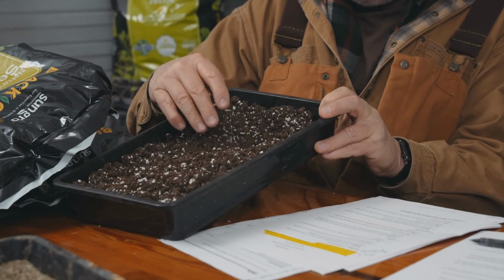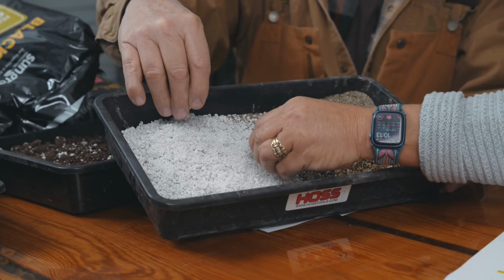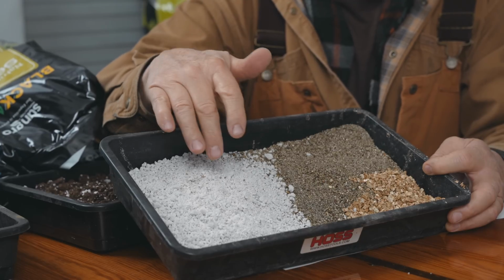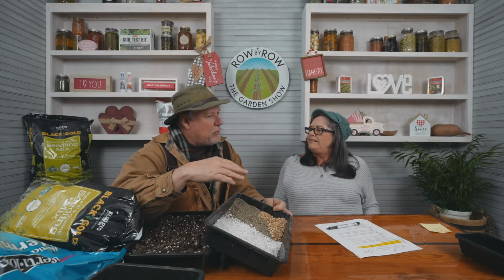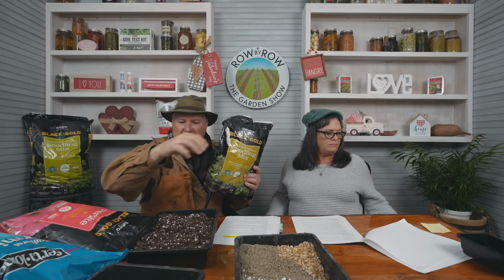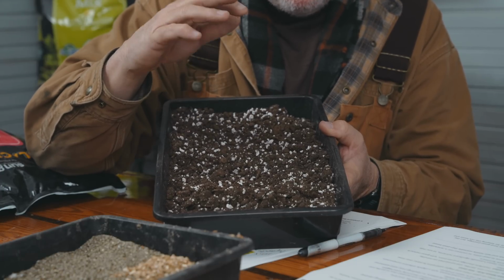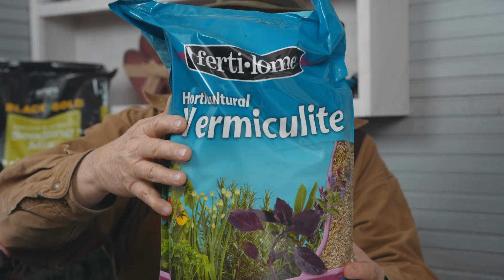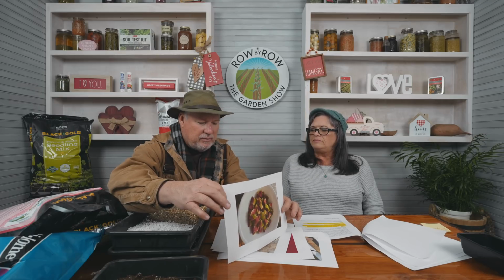Ultimate Seed Starting Mix: Secrets to Stronger, Healthier Plants!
Hey Neighbor! The base of strong seedling is always going to be your seed starting mix! So how do you know what makes a good seed starting mix? What should seed starting mixes have in them? What is perlite? We are covering all this and more in today's episode of the Row by Row gardening show! Let's get dirty and garden together!

0:00 Start
1:44 Seed Potatoes
3:37 Seed Starting Mix vs Potting Soil
5:48 What Makes a Good Seed Starting Mix?
9:50 Why Top Dress with Perlite?
11:33 Should You Add Compost for Seedlings?
15:57 Soil Blocking?
18:02 New Seed Starting Ingredients
21:00 Should You Add More Nutrients for Seed Starting Mixes
22:14 Best Soil Mixes
27:30 Garden Spotlight & Old Goat
29:50 Gardening Subscription Boxes